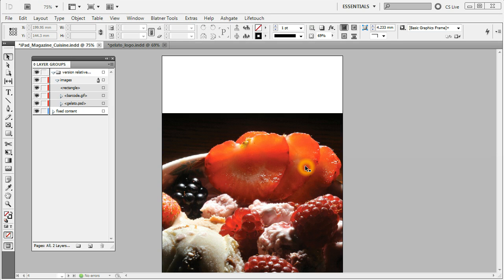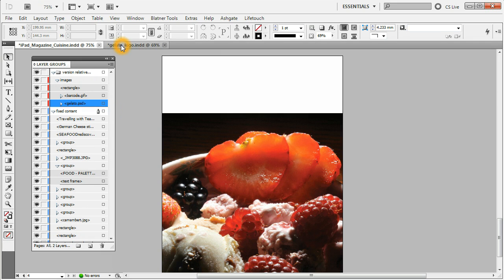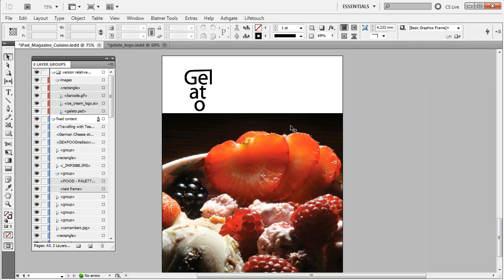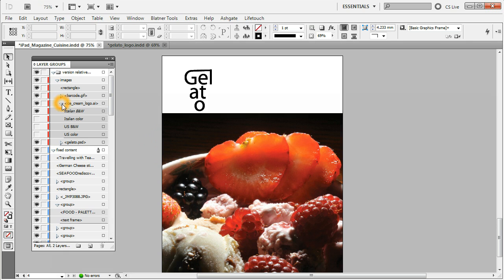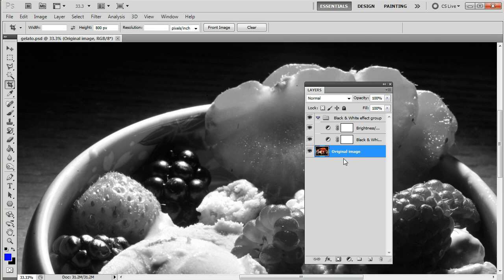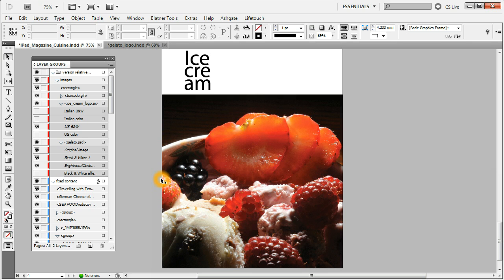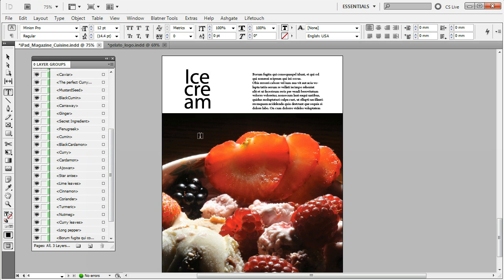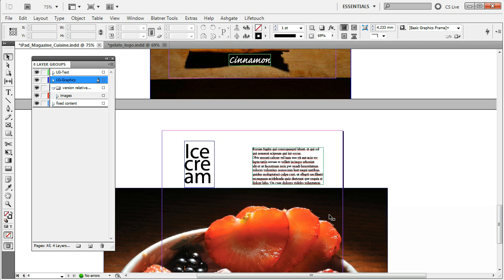Layer Groups - new features overview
A quick overview of the features added to the DTP Tools Layer Groups plug-in for Adobe InDesign with updates 2.0 and 2.1.